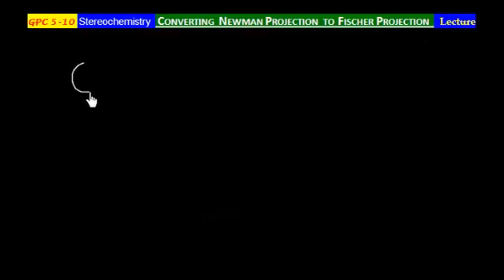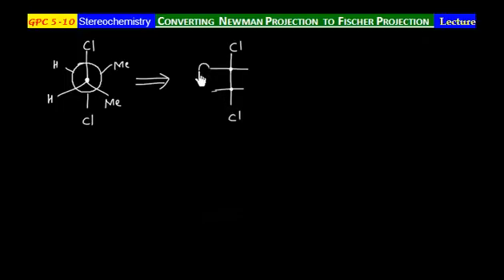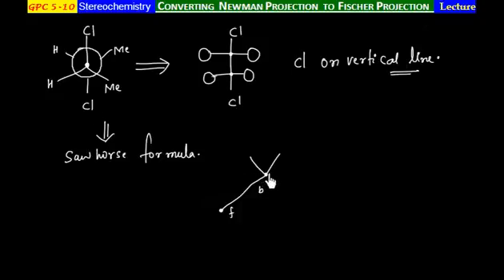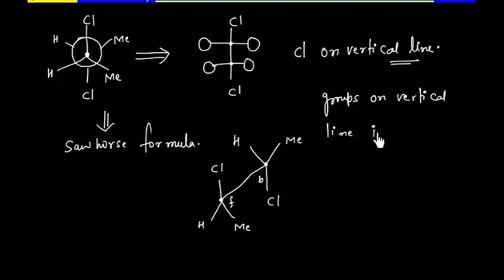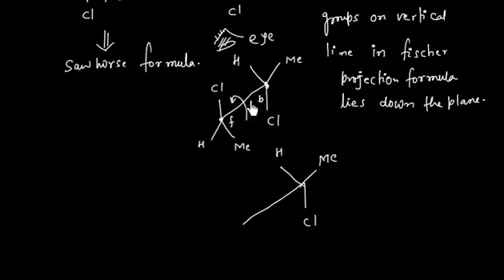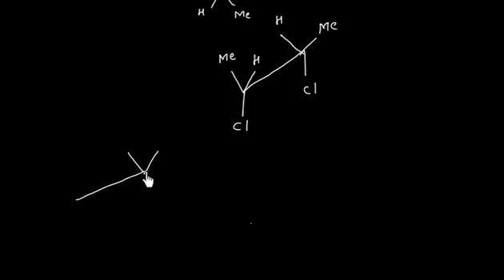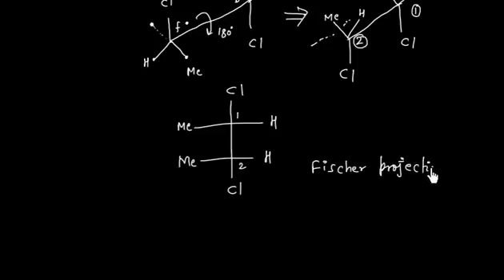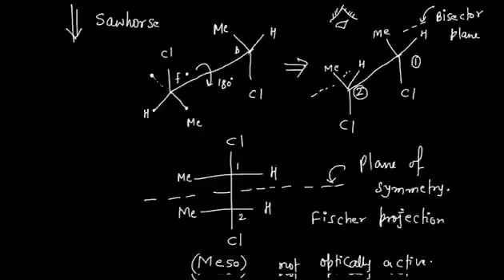How to Convert Newman Projection to Fischer Projection | Stereochemistry I Organic Chemistry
Converting "Newman Projection" to "Fischer Projection" - "Stereochemistry" GPC 5.10

Please hit "LIKE" if it's a GOOD  Lecture :)